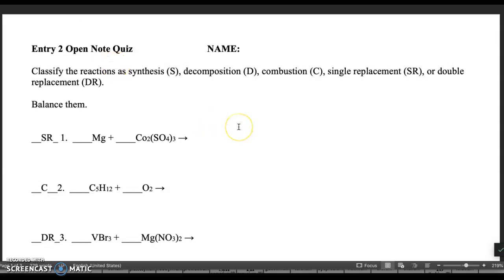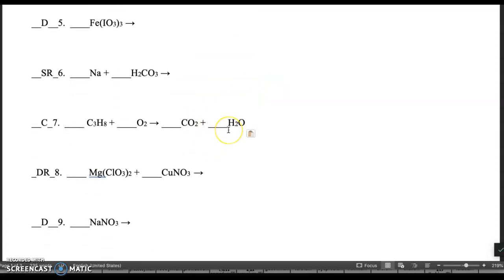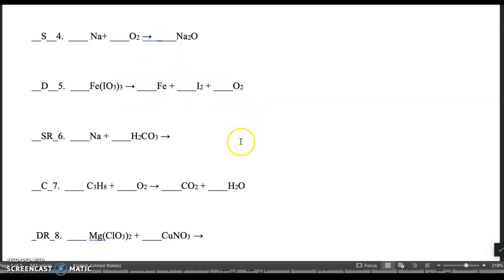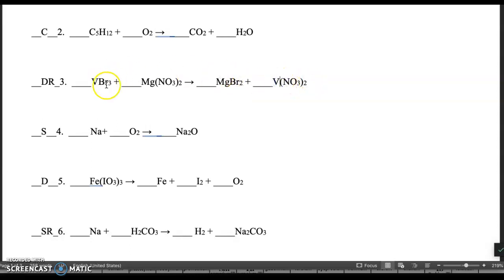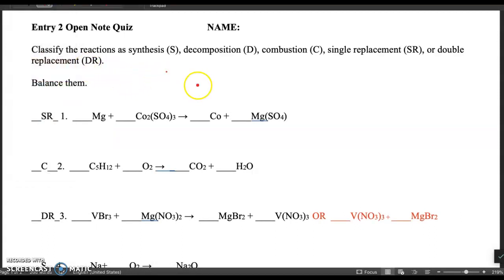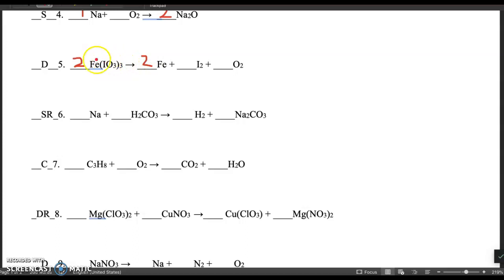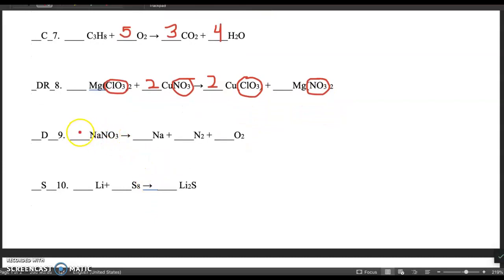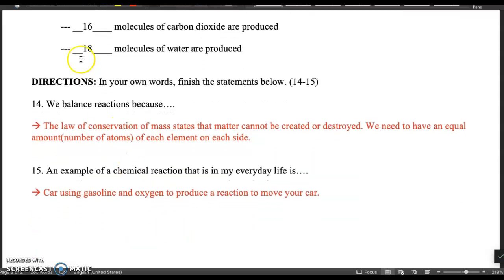Chemical Reactions Open Note Quiz Walkthrough